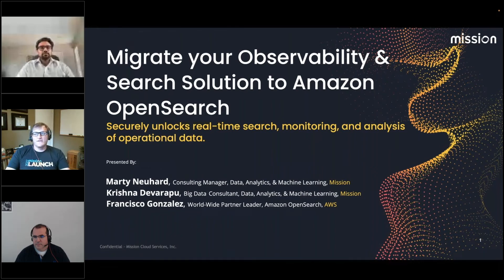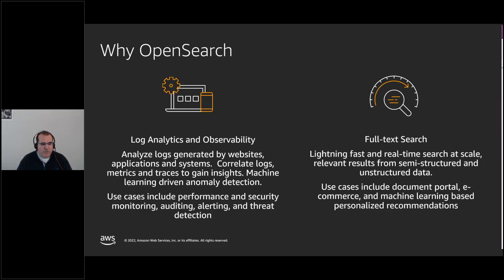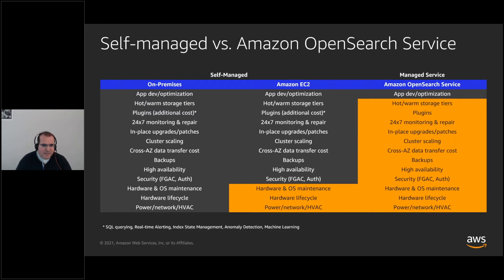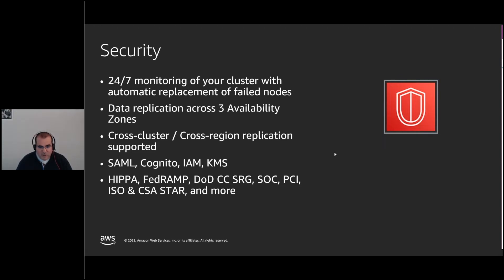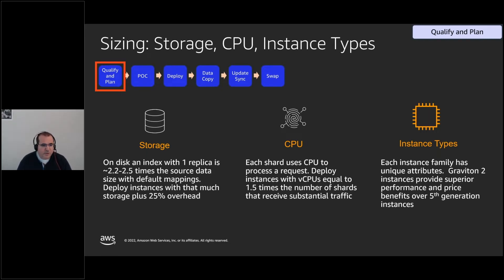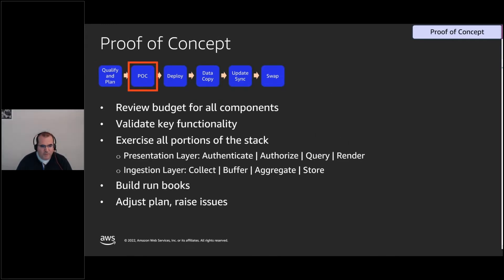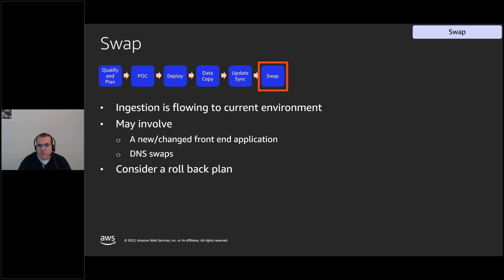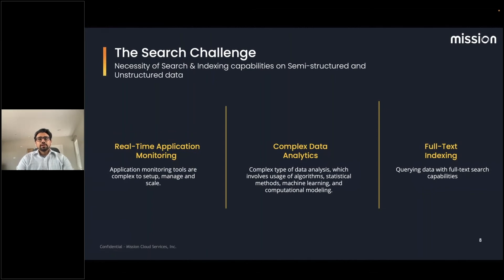Migrate your Observability and Search solution to Amazon OpenSearch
Amazon OpenSearch Service enables customers to easily perform interactive log analytics, real-time application monitoring, observability, SIEM, search, and more.

This webinar introduces Amazon OpenSearch Service and provides an overview of the migration process and migration patterns (Elasticsearch self-manage, on-prem, Splunk, Datadog, Solr, etc.). Watch this session to learn more about how to leverage OpenSearch and migrating your log and search workloads to Amazon OpenSearch Service.

This webinar is presented by:
- Marty Neuhard - Consulting Manager, DAML at Mission Cloud Services
- Krishna Devarapu - Big Data Consultant, Mission
- Francisco Gonzalez - World Wide Partner Lead OpenSearch, AWS

Do you have questions about the benefits of working with an AWS Premier Services Partner? This webinar is also an opportunity to discover those answers as we discuss how we can expand our cloud business together.

Don't forget to view our AWS Marketplace Offer